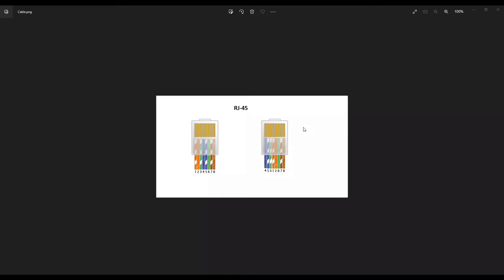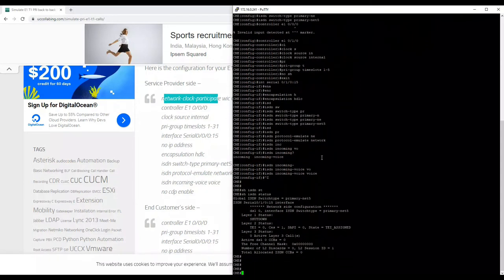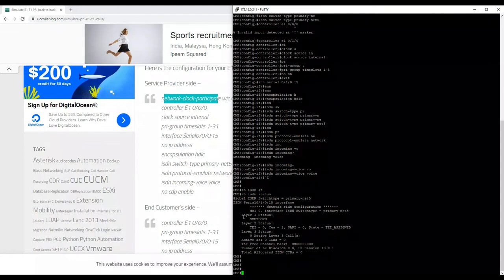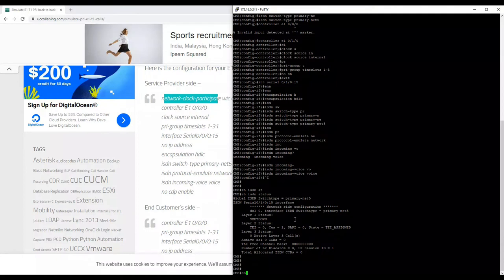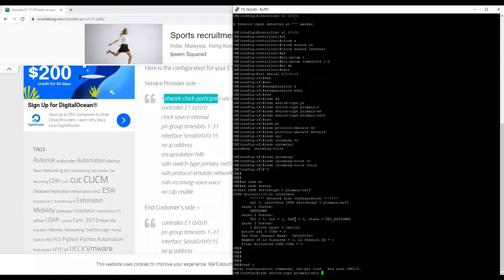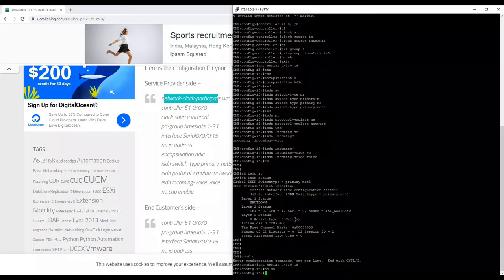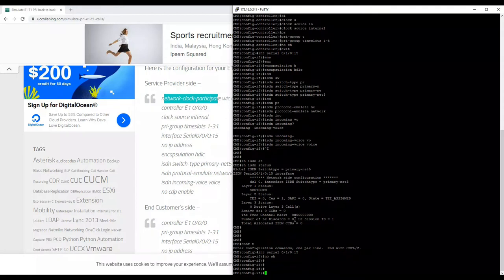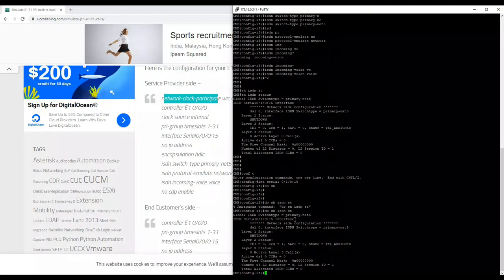Simulate ISDN PRI E1/T1 PSTN Calls on your Cisco lab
This video covers all the required details to simulate ISDN PRI E1/T1 calls or PSTN calls on your lab. ISDN PRI back to back connection using crossover cable.

Here is the blog for your reference.

ISDN
ISDN Calls
PSTN calls
Cisco ISDN Simulator
ISDN Simulator
E1 calls
T1 calls
Cisco E1 T1 simulator
E1T1 simulator
Cisco PSTN simulator
Call Blocking
H323
SIP
MGCP
MGCP Gateway
H323 Gateway
SIP Gateway
CUCM lab
VOIP Lab
Cisco
CUCM 12.5
Call Manager 12.5
CUCM 11.5
cucm licensing
Cisco UC
Cisco Unified Communications
Callmanager
Collaboration
call manager
cisco collaboration
CUCM
CMS
VOIP
Azure
Microsoft
SSO
SingleSignOn
SAML
LDAP
LDAPS
SecureLDAP
CUCMSecureLDAP
SIP
SIPIntegration
SIP Integration
softphone client
multiple softphone client
dial back
dialback
recording
ivr
ivrs
ivr recording
voice recording
audio recording
script editor
uccx automation
text to speech
tts
ms sql integration
sql
microsoft sql
database integration
911 call
emergency
emergency call
email alerting
911 alerting
911 email alerting
emergency call alert
email notification
911 email notification
SQL Database
Cisco Finesse
Agent
Contact Center Agent
Integration